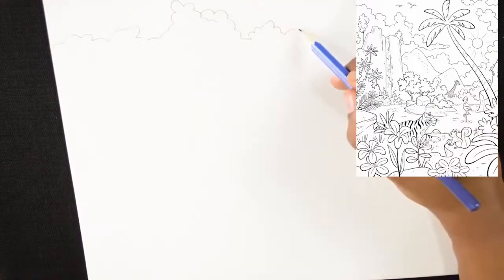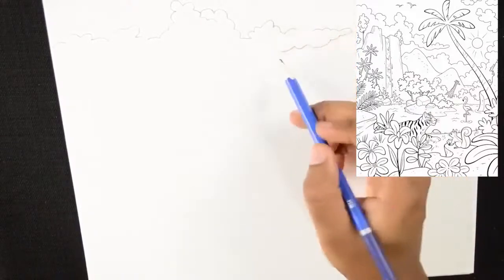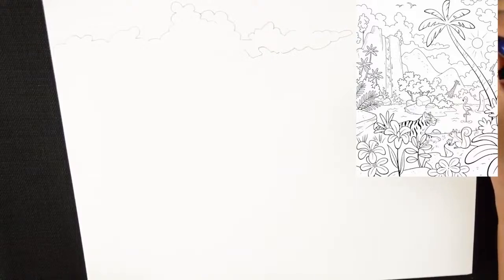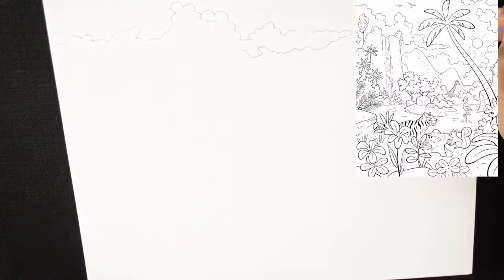HOW TO DRAW THE GARDEN OF EDEN [PART 1]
Welcome to Part 1 of our "How to Draw the Garden of Eden" series! In this tutorial, we'll guide you through the initial steps of creating a beautiful and lush Garden of Eden scene. Whether you're a beginner or an experienced artist, you'll find useful tips and techniques to bring this biblical paradise to life.

In this video, you will learn:

Basic sketching techniques for the Garden of Eden
*How to draw trees, plants, and natural elements
*Tips for adding depth and perspective to your drawing
*Essential tools and materials needed for this project

*Drawing Adam and Eve
*Adding animals and finishing touches
*Shading your Garden of Eden masterpiece

0:00- INTRO
1:00- DRAWING CLOUDS
4:40- DRAWING TREES
5:40- DRAWING MOUNTAINS
6:40- DRAWING WATERFALL
12:45- JOIN THE FAM
13:05- DRAWING MORE TREES
16:34- DRAWING ROCKS & DETAILS
25:18- CONCLUSION